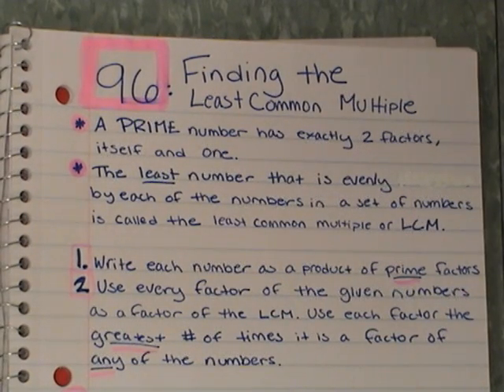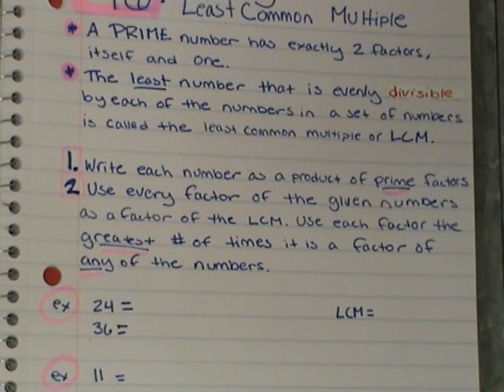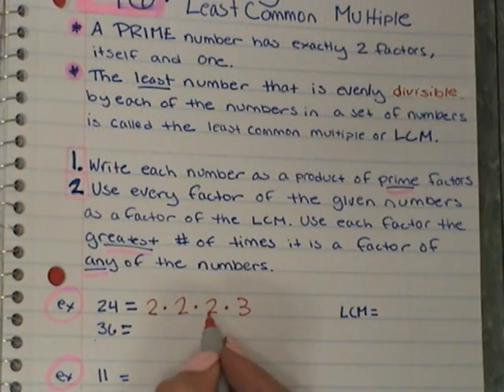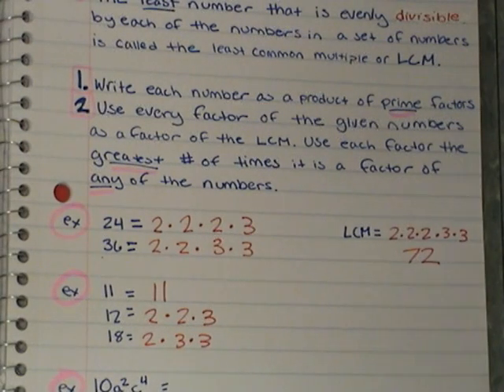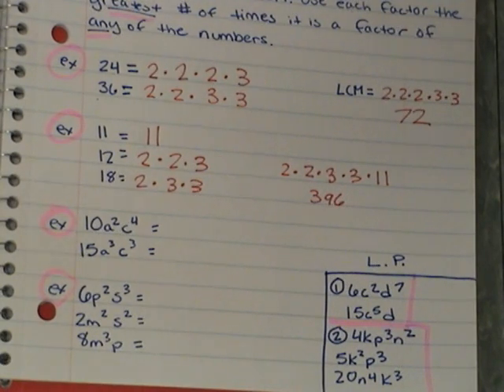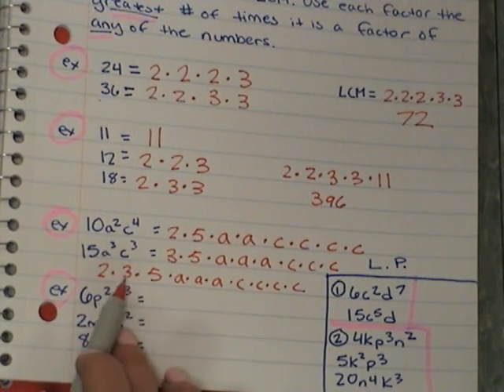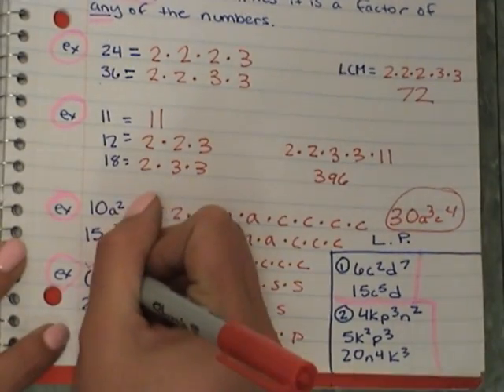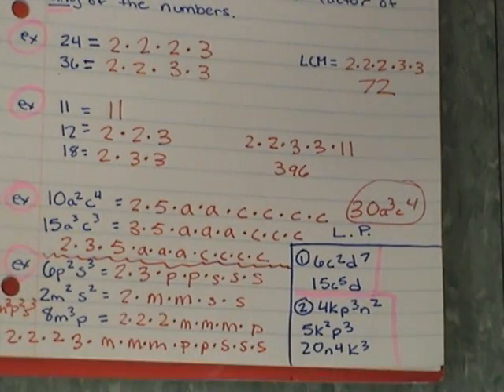Math 96: Finding the LCM